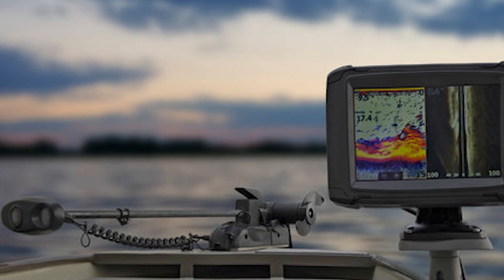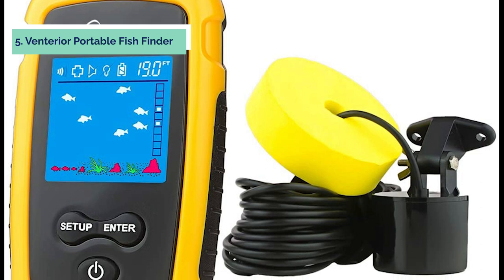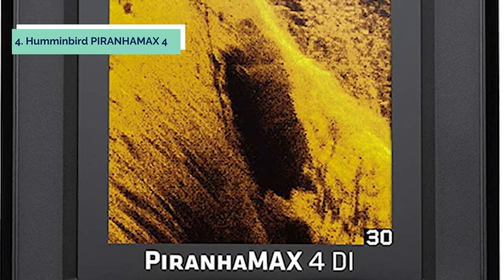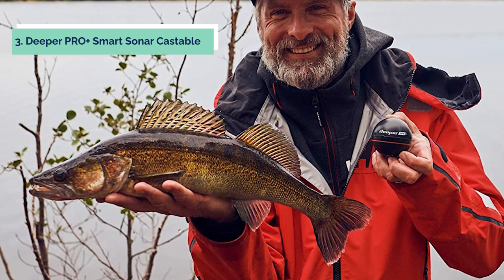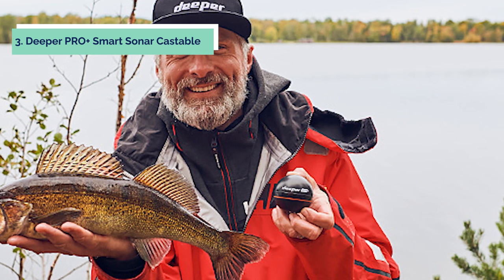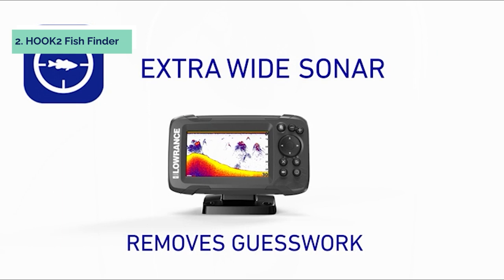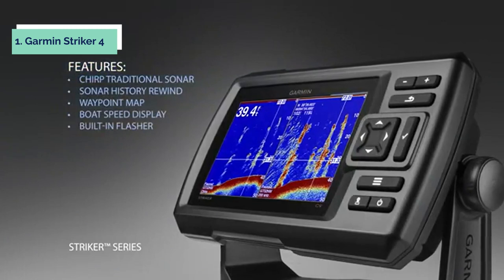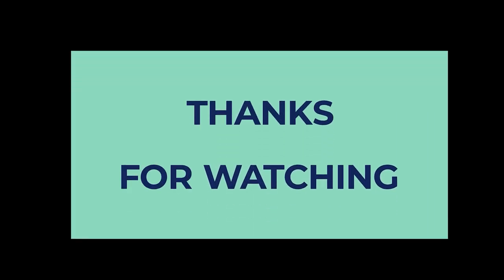Top 5 Best Fish Finder Under $200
➡ Top 5 Best Fish Finder Under $200 we listed in this video.

1. Garmin Striker 4

2. HOOK2 Fish Finder

3. Deeper PRO+ Smart Sonar Castable

4. Humminbird PIRANHAMAX 4

5. Venterior Portable Fish Finder

Looking for a quality fish finder but don't want to break the bank? Check out our top three picks for the best fish finders under $200. We've included both handheld and fixed-mount models to suit your needs.

Our team come up with this list of Best Fish Finder Under $200 after an extensive research.